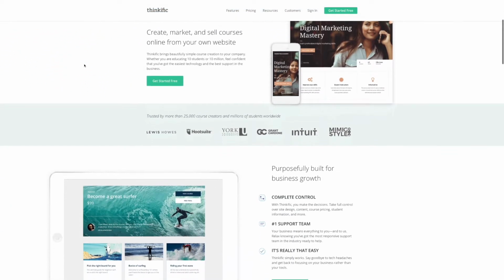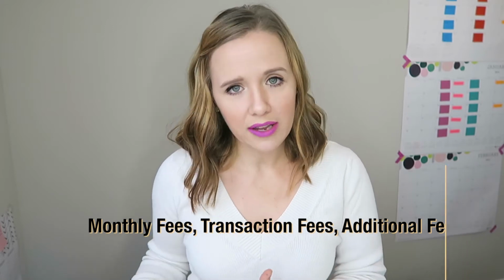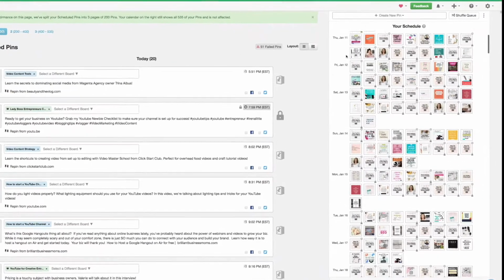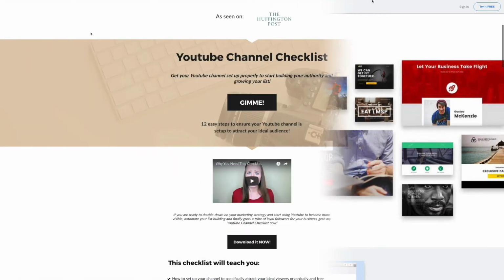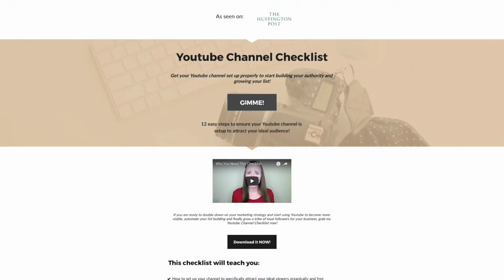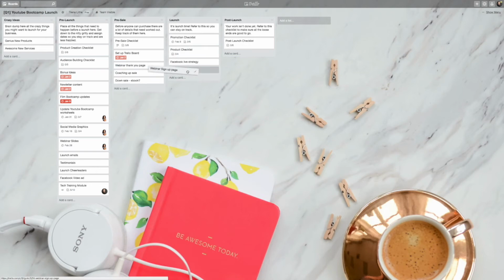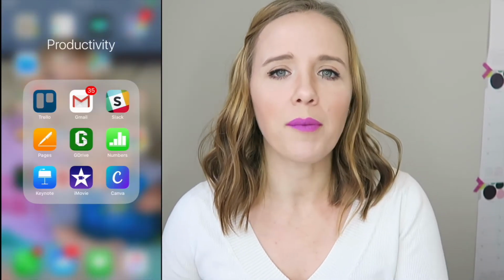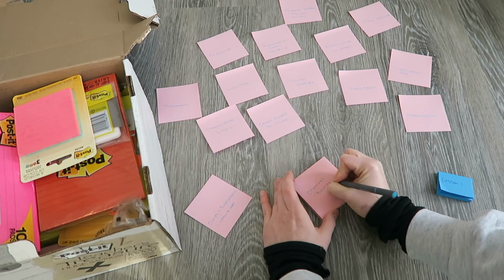What tools do you REALLY need to launch an online course?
When the time comes to launch your course how do you manage all the moving pieces!? There’s promotion, hosting a challenge or webinar, keeping up with your clients, responding to emails and still making sure your business is running! So what can you do to better manage an online course launch?

Invest in some tools! Selling online courses is a great way to make some passive income but when you are in launch mode it can be overwhelming and stressful when you are a one man/woman team! I’m sharing the best tools that help me manage all my to do lists even when I have, what feels like a thousand things to do! Use some of these tools to help you manage a successful launch strategy and manage your online course launch.

Are you ready to get your business on Youtube?  Be sure to grab my Youtube NEWBIE checklist